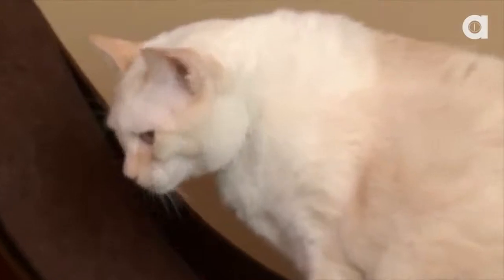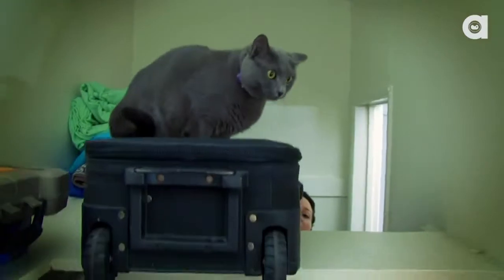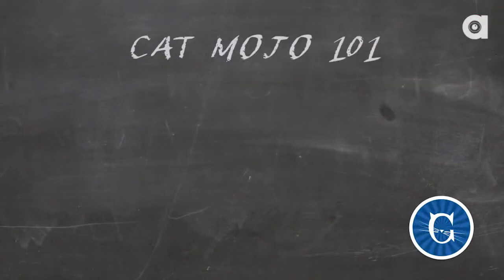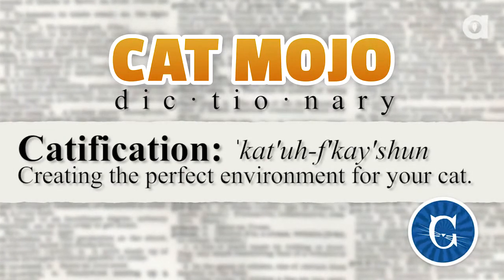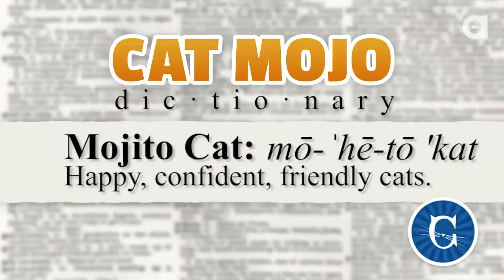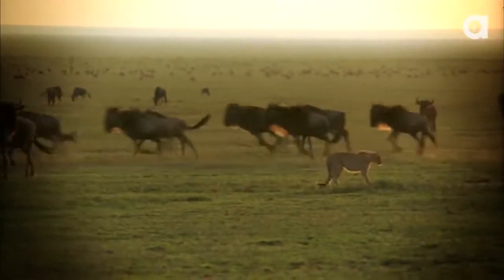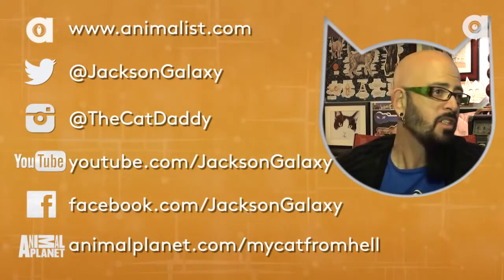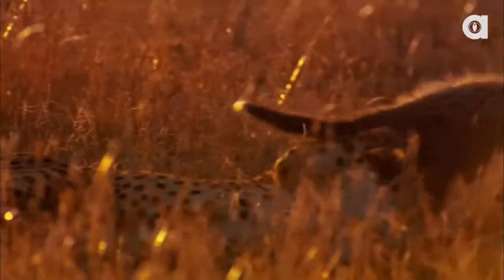Help Your Cat with The Confident Where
Funny Video
Funny Football
Funny Cat
Funny Cats
Funny Cat Videos
Funny Cat Videos 2014
Funny Compilation
Cat Funny
Cat vs Dog
Cat Run